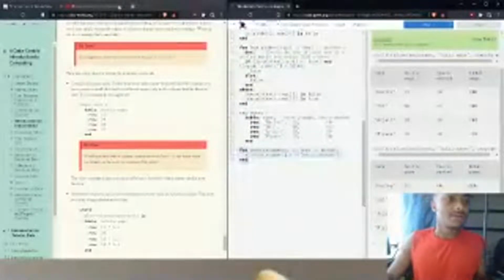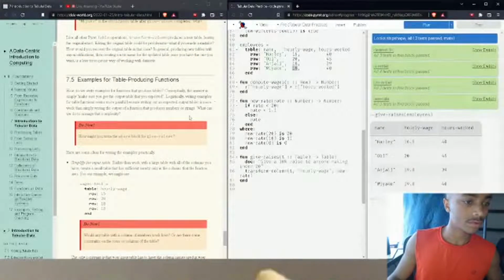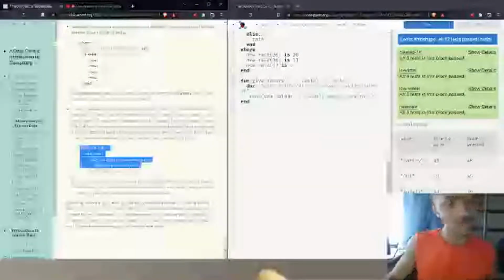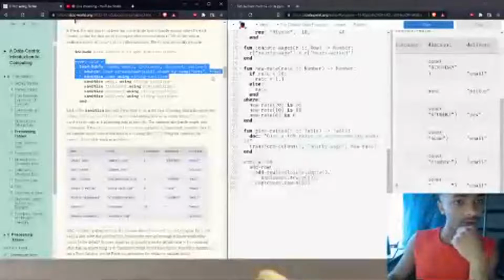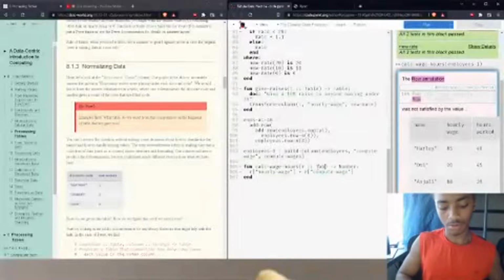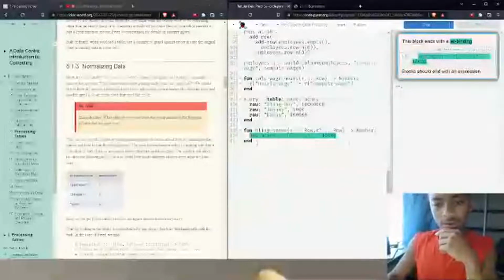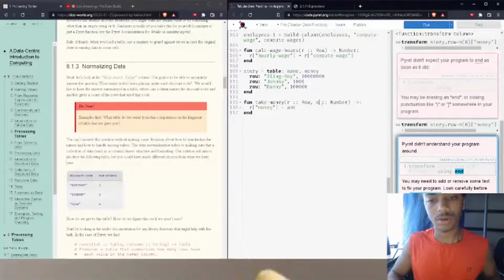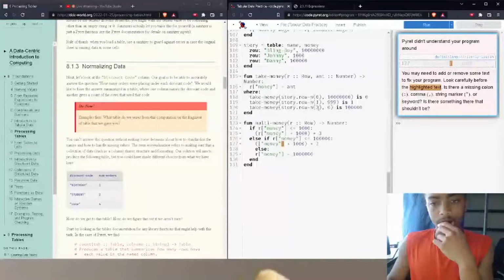Learning Pyret - Tabular Data and Processing Tables(Live Stream)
I'm showing you guys a raw experience of me learning how to program using the programming language Pyret. My hopes is that you see the reality of learning anything, not just programming language, that trial and error helps you excel better through whatever skill you're trying to develop, and that sometimes my brain is not always working properly(lol).